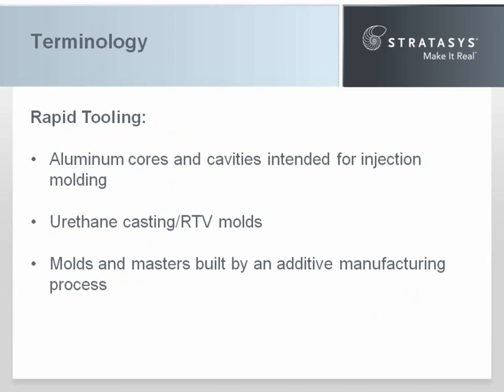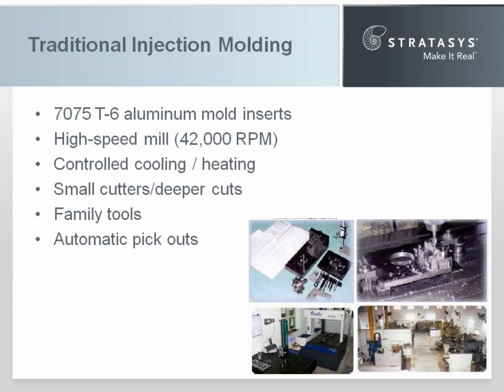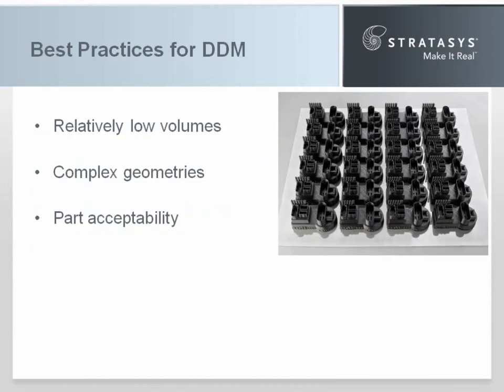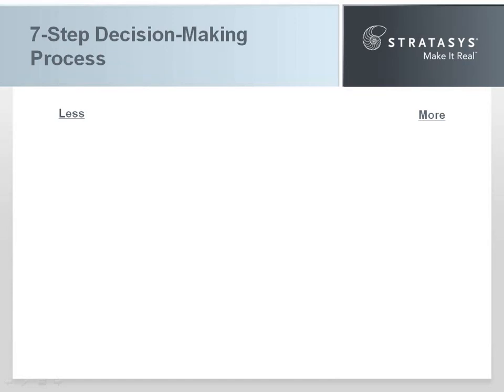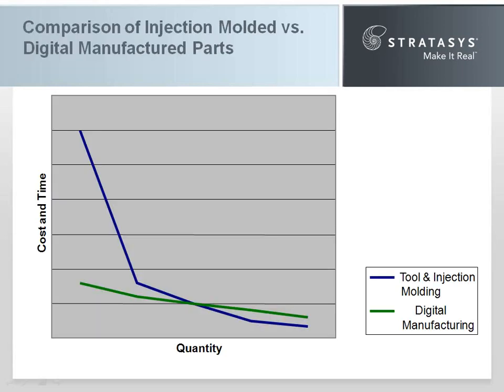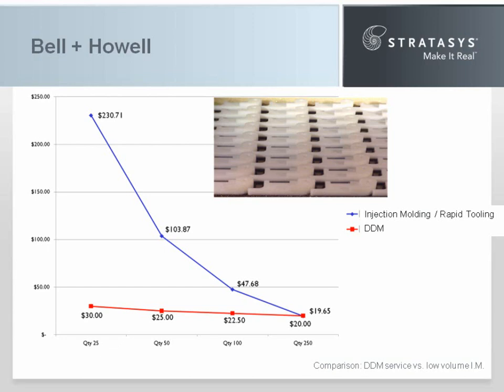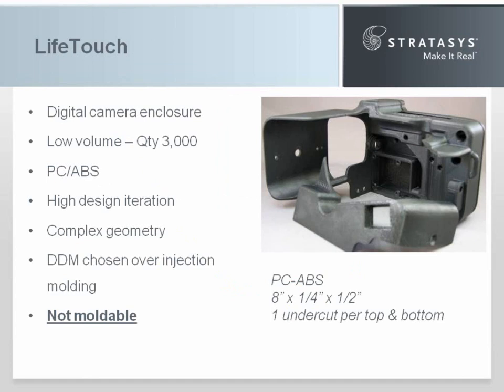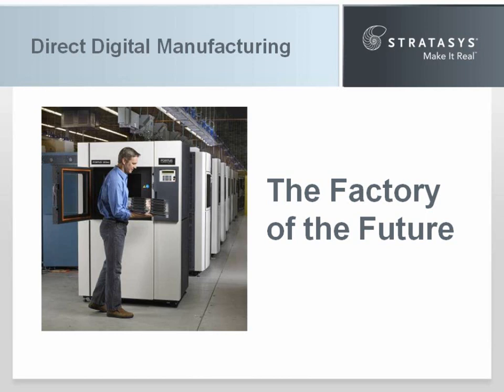Stratasys - Injection Molding vs. Direct Digital Manufacturing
Learn about injection molding versus direct digital manufacturing in this presentation. Low-volume manufacturing can mean producing anything from 1 part to 5,000 parts. In some cases, it's possible to reduce low-volume production costs by 75% or more, by replacing traditional tooling with direct digital manufacturing (DDM). But DDM isn't for every application. Determine if this alternative process is right for your company by watching this presentation.

Video re-posted with permission from Stratasys.